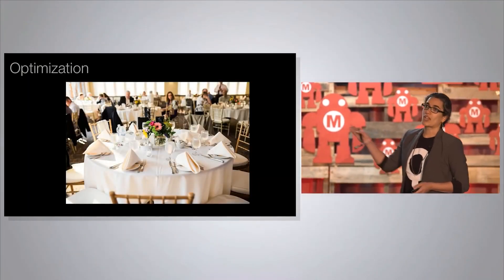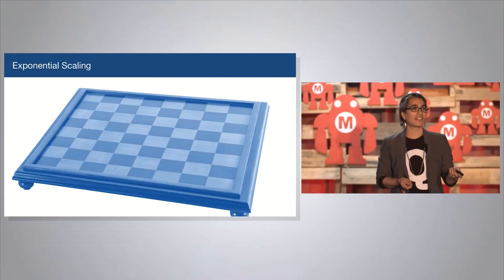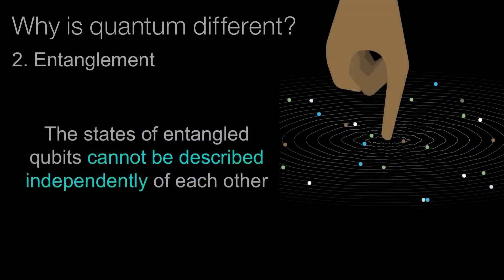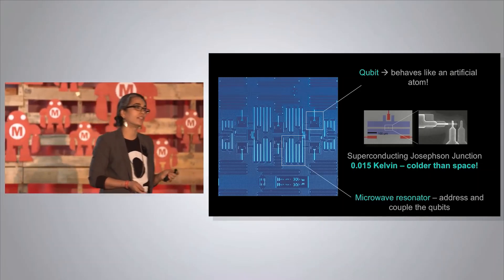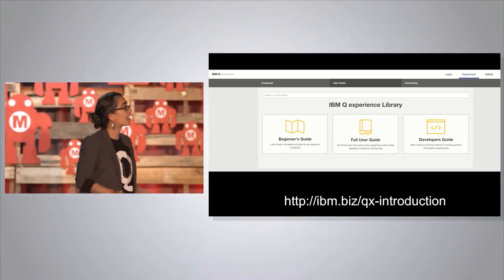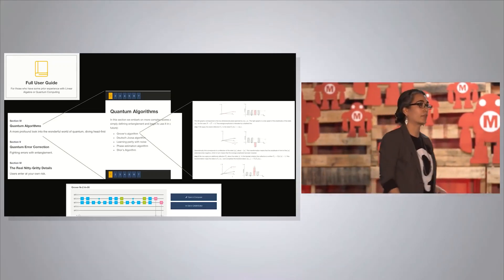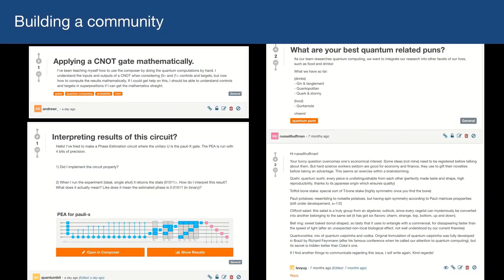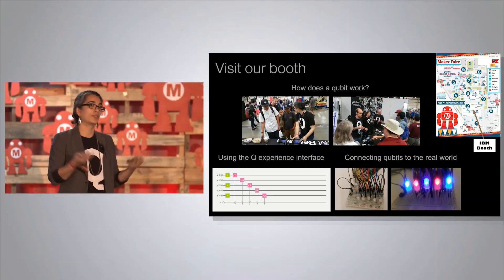Quantum Computing for Beginners | How to get started with Quantum Computing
Quantum computing is the use of quantum-mechanical phenomena such as superposition and entanglement to perform computation. A quantum computer is used to perform such computation, which can be implemented theoretically or physically.

The field of quantum computing is actually a sub-field of quantum information science, which includes quantum cryptography and quantum communication.

In this course you will get general overview of quantum computing which is suitable for beginners.